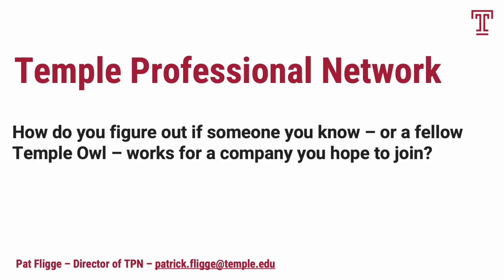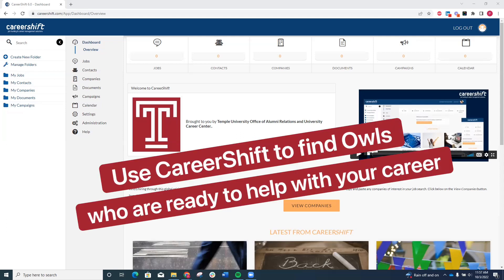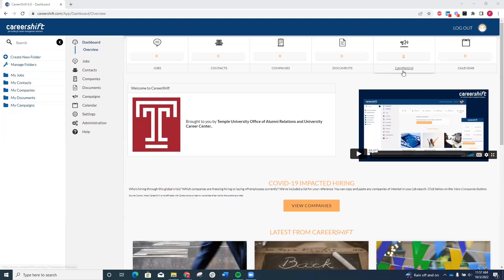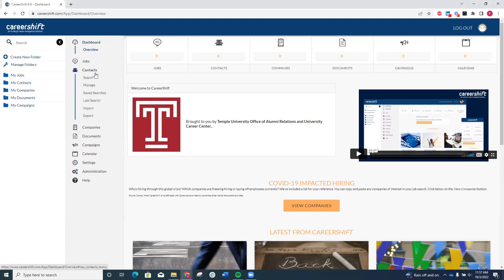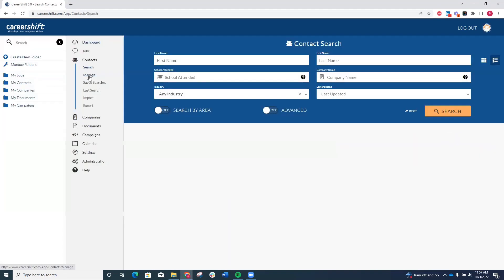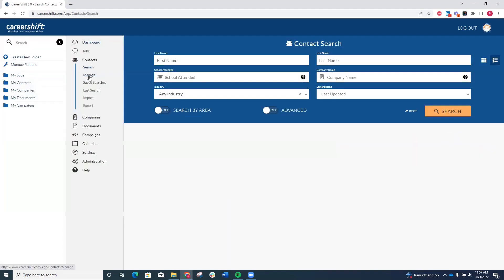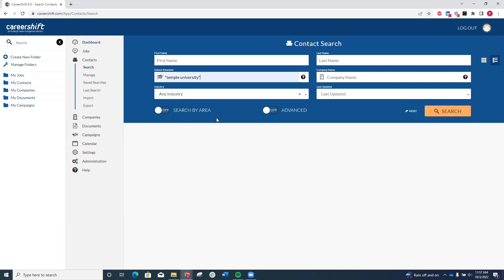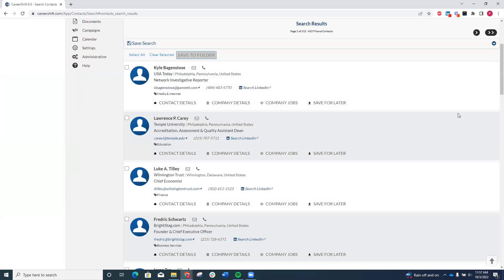CareerShift Contacts Search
Learn more about Temple University’s Professional Network at alumni.temple.edu/tpn.